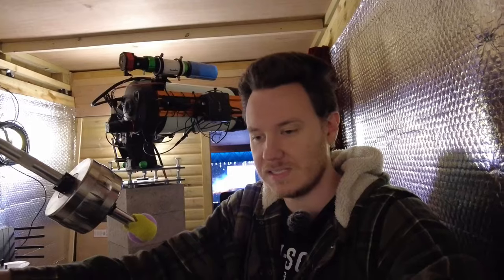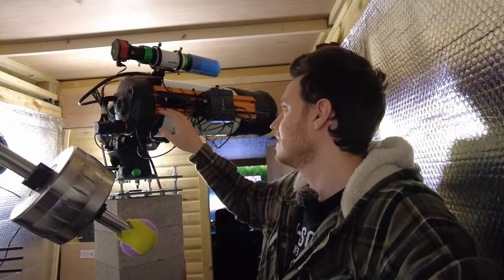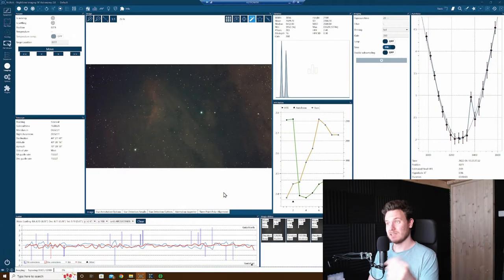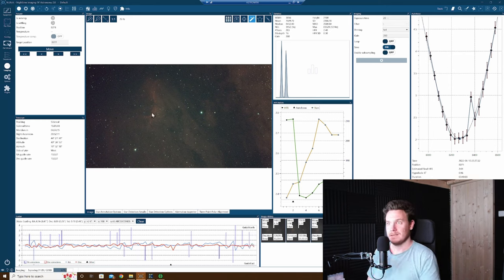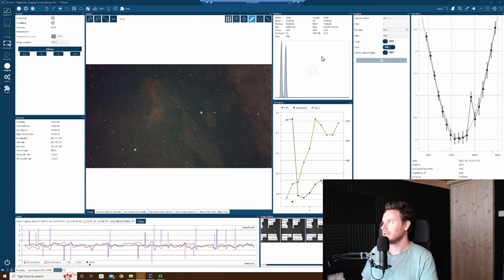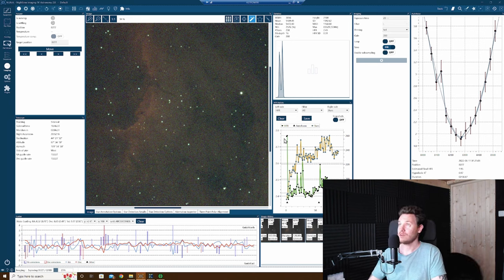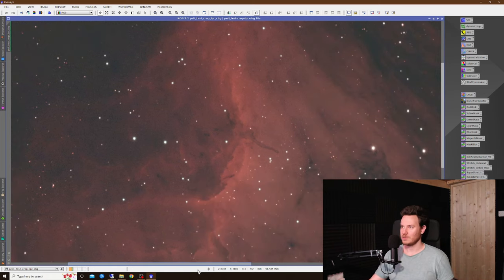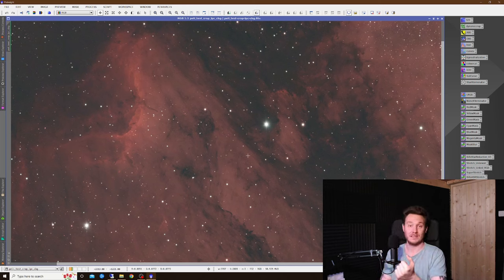It's LOVE at FIRST Light! - RASA and Player One Uranus C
Come chill out for a bit and watch my true first light session with the RASA8 unfold! :-)

Equipment used:
Celestron RASA 8
IDAS NBZ UHS
Player One Uranus-C uncooled OSC camera
Sky-Watcher EQ8 Pro

Topaz Denoise, Gigapixel & Sharpen AI are some of my favorite software to aid in astro processing!